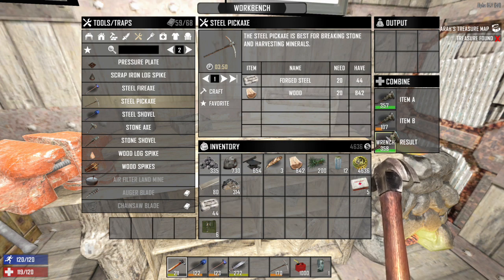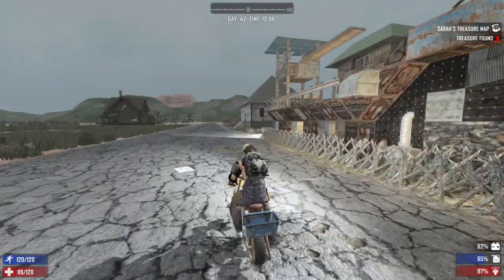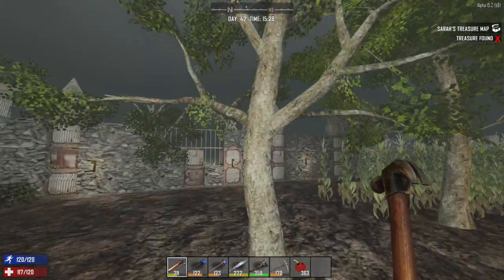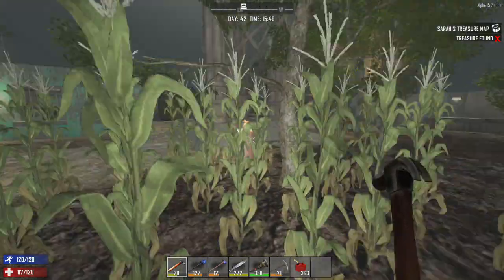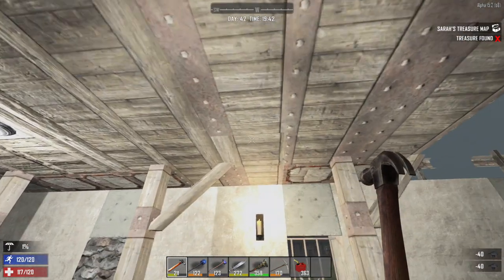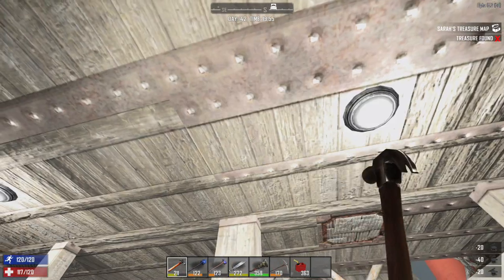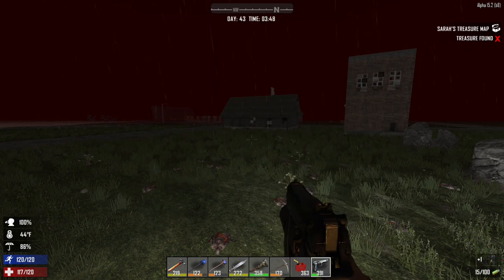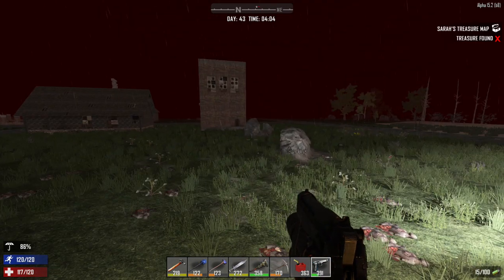Let's play 7 Days to Die on a random map. S1 E21